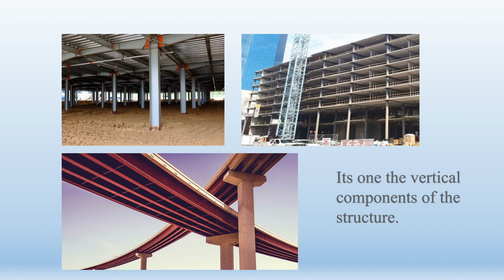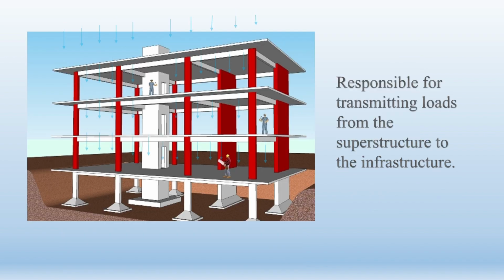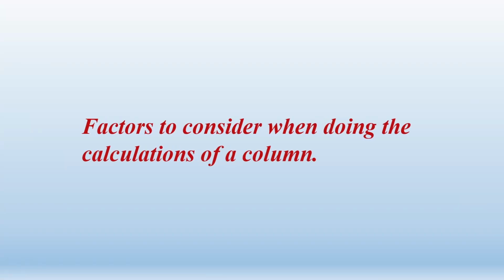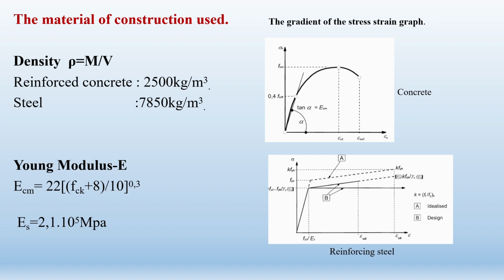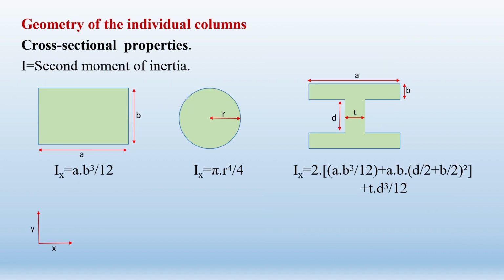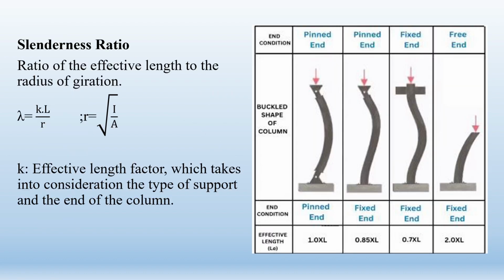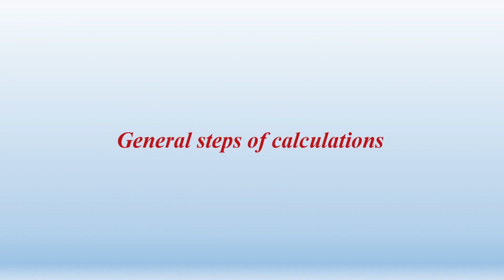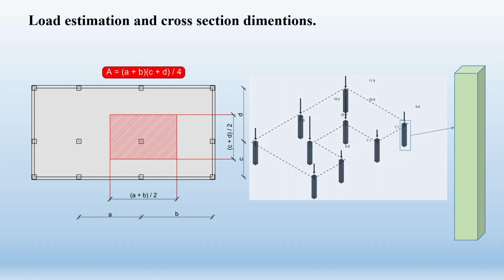The Column of a Structure.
This video is all about the columns in structures; understanding exactly what they are and the general steps of the calculations.